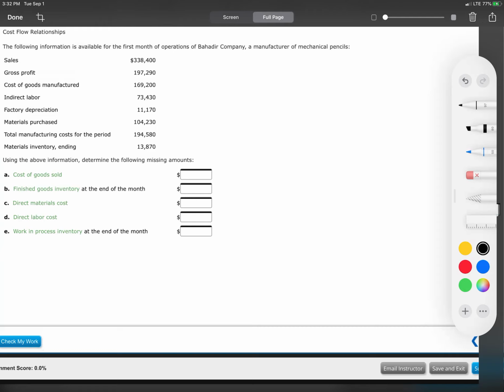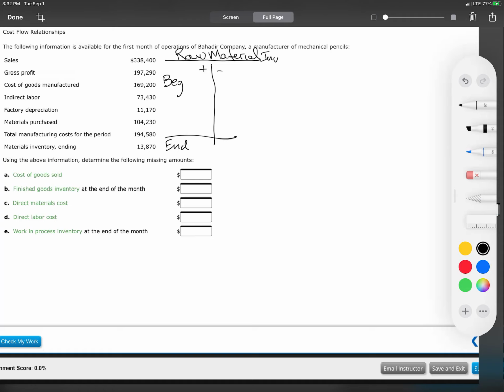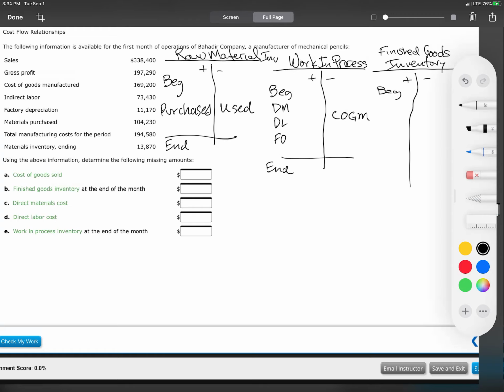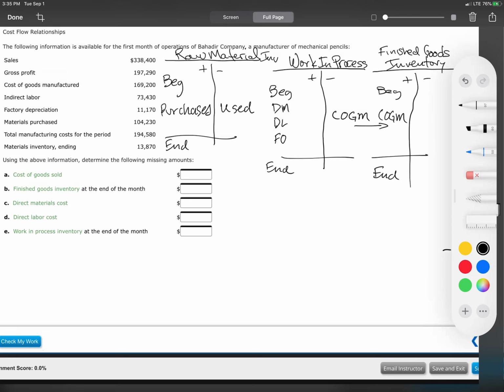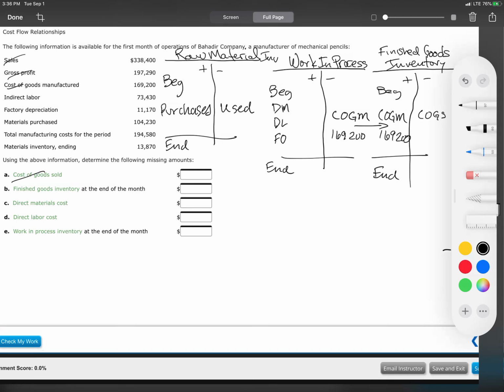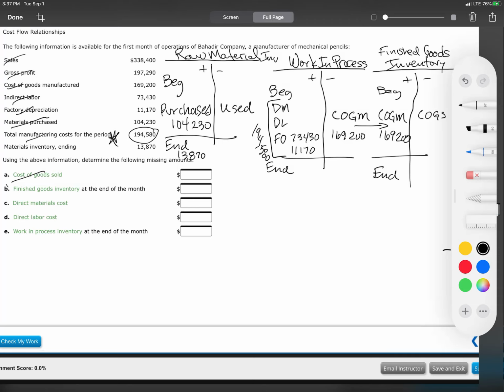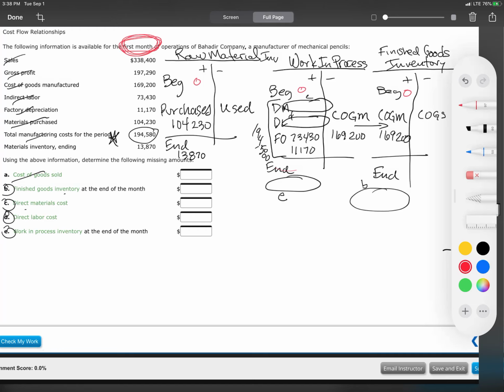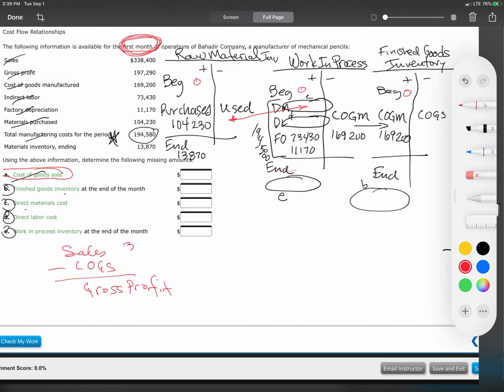EX 15-17 Cost Flow Relationships